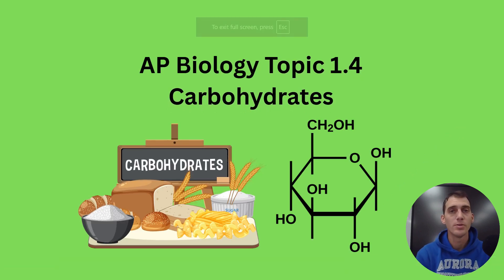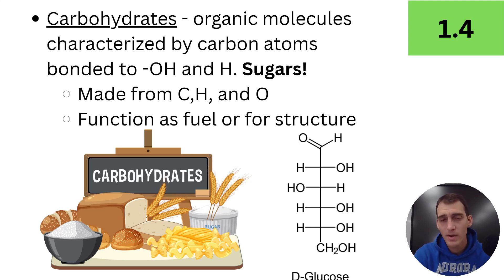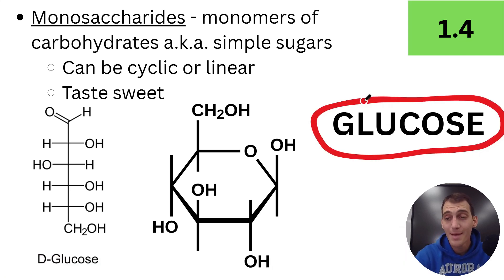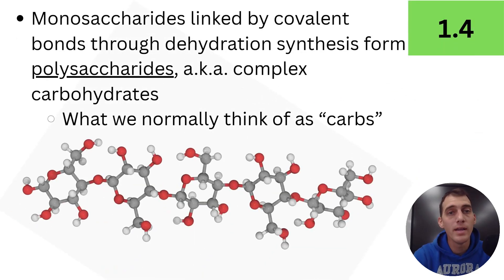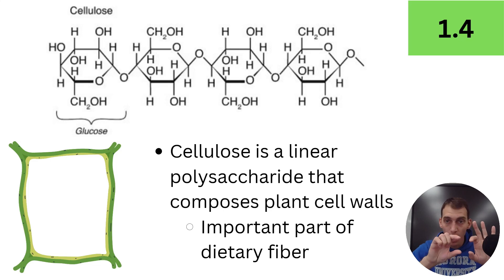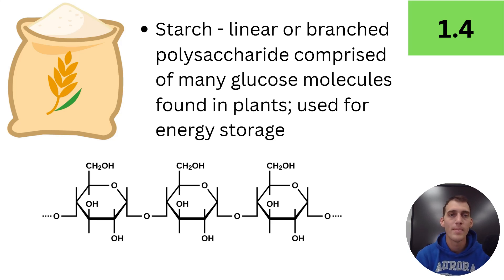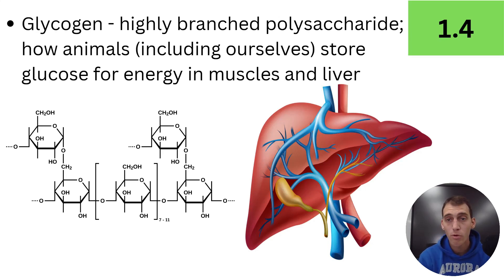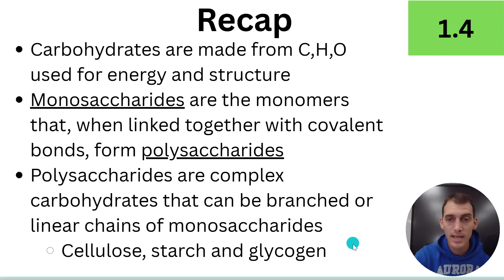1.4 Carbohydrates - AP Biology (Updated 2025-2026)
In this video, I explain the basics of the molecular structure and function of carbohydrates in living things.